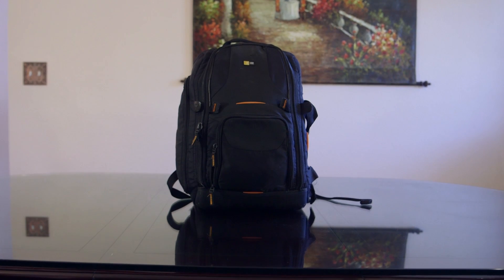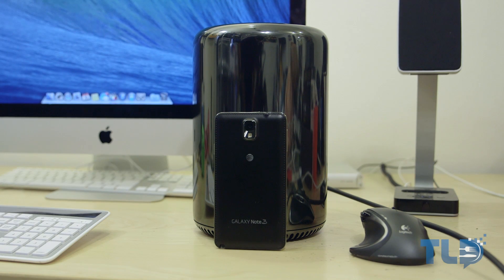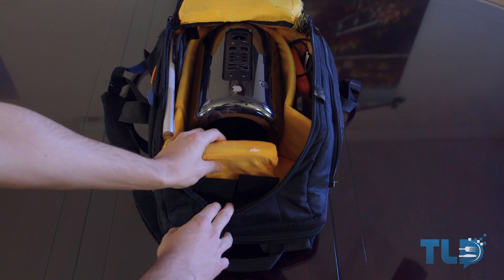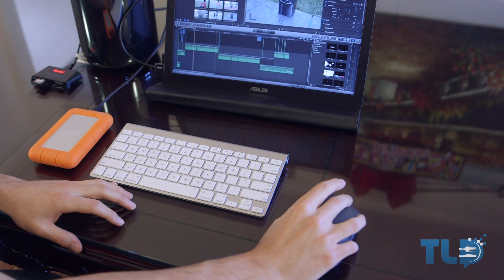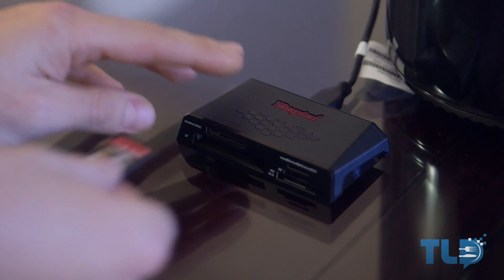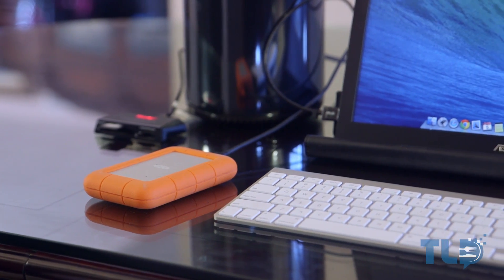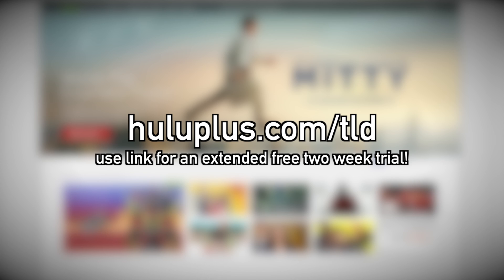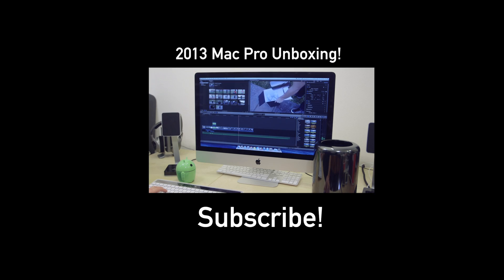Mac Pro Portable Setup Project! v1.0 (Late 2013)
Thumbs up if you enjoyed the Mac Pro Portable Setup! :)

Case Logic DSLR/Laptop Backpack
ASUS MB168B+ USB Powered Monitor
LaCie Rugged Thunderbolt External SSD
Logitech Performance MX Mouse
Apple Wireless Keyboard
Cheaper Bluetooth Keyboard
Kingston USB 3.0 Card Reader

Quad-Core 2013 Mac Pro Pricing
Six-Core 2013 Mac Pro Pricing